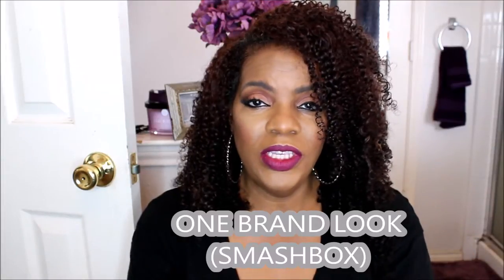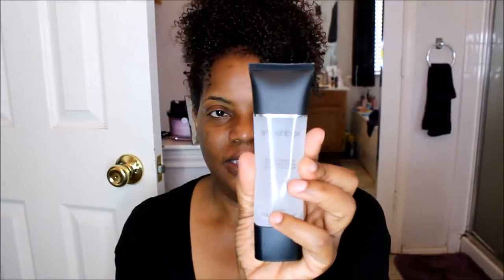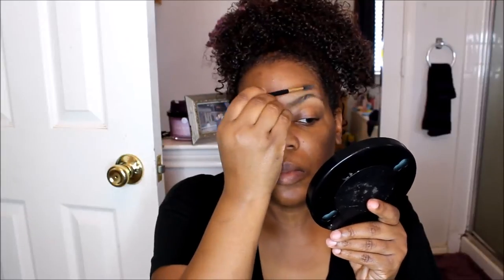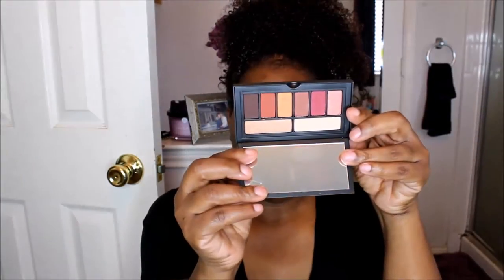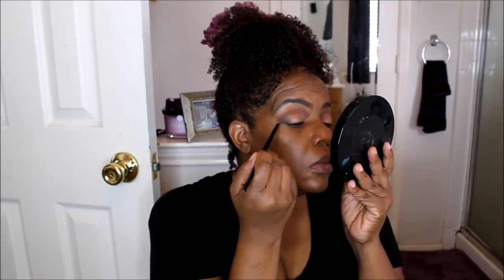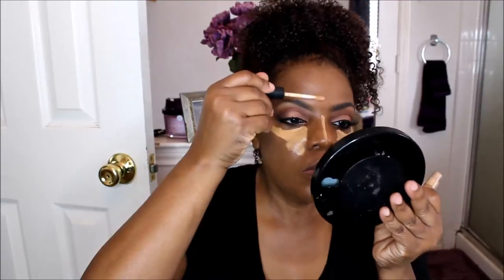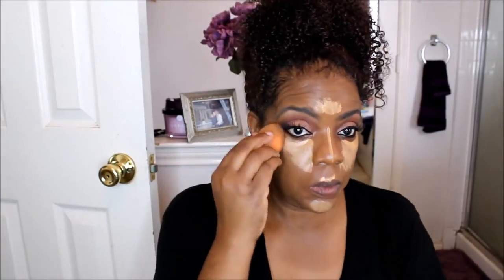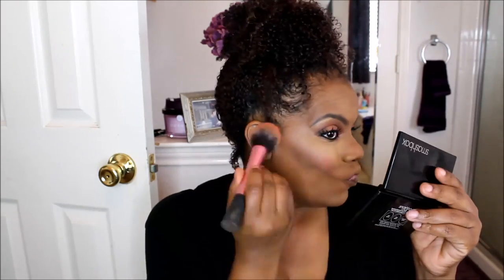Smashbox Glamour Look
Hello everyone as promise I completed my Smashbox look.  I love the way the came together.  I did use Milani for my brows, NYX gel liner for my eyes and Black Radiance powder to set my concealer.

Primers:  Smashbox Photo Finish Light and Photo Finish Gell
Foundation: Smashbox Studio Skin 15 hour wear Hydrating foundation/color 4.05
Concealer: Smashbox Studio Skin 24 Hour/Medium Dark
Eyes: Smashbox: Cover Shot: Ablaze eye palette
Cheeks: Smashbox L.A.Lights Blush & Highlights/Malibu Berry
Setting Powder: Smashbox Halo Hydrating Perfecting primer/Medium
Lips: Smashbox:  Always on liquid Lipstick/Gang Girl

Non-Smashbox products use to complete look
Brows: Milani Stay put Brow/Dark Brown
Liner: NYX Gel in Black
Lashes: Avon True Super Extend Mascara
Setting powder for concealer: Black Radiance powder in Butter Pecan
Contour: Covergirl powder in Ebony Bronze